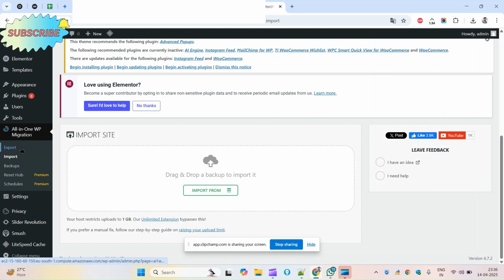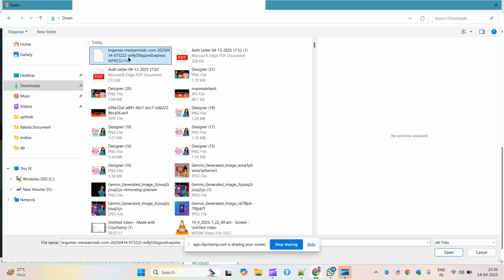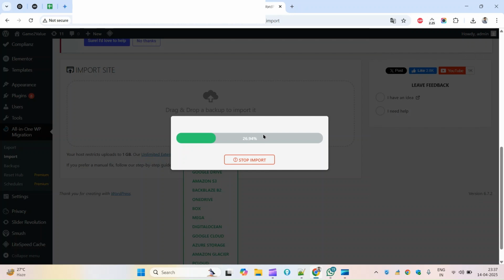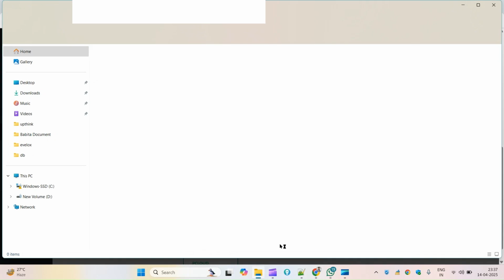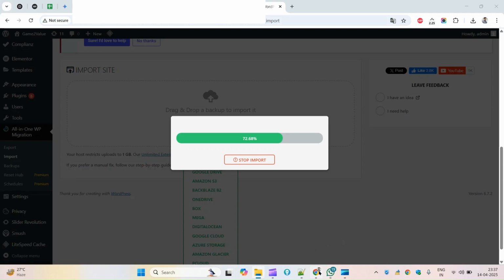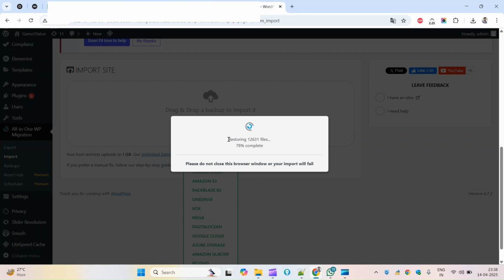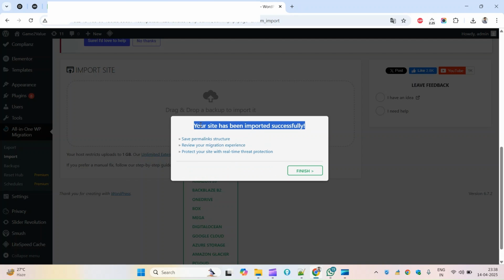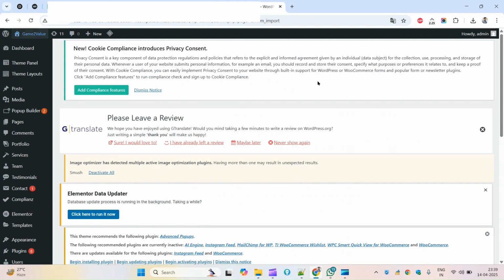WordPress Migration Secrets You Need to Know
I Found the BEST WordPress Migration Tool
Wordpress Migration part -2